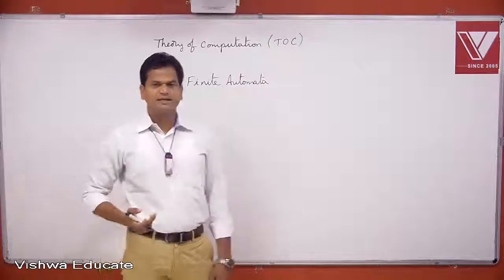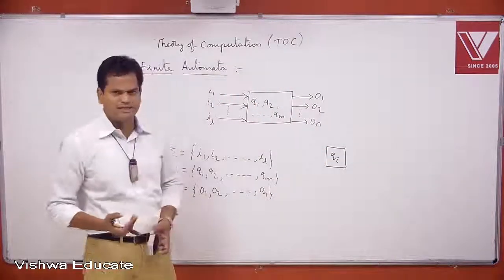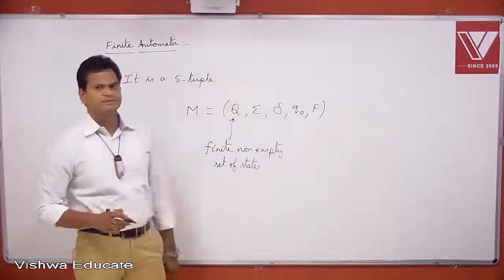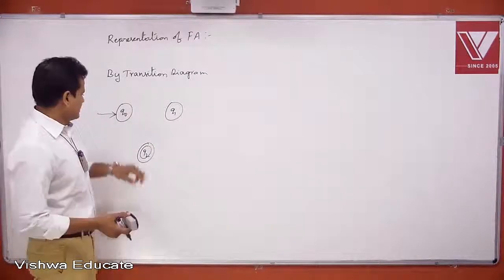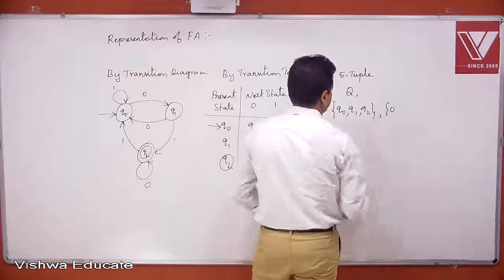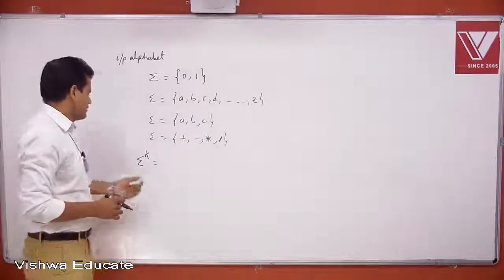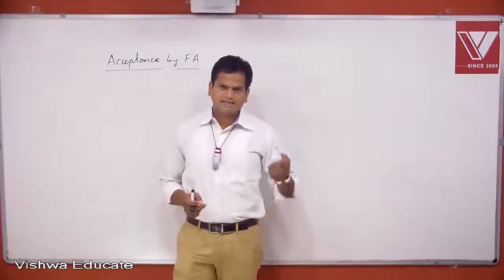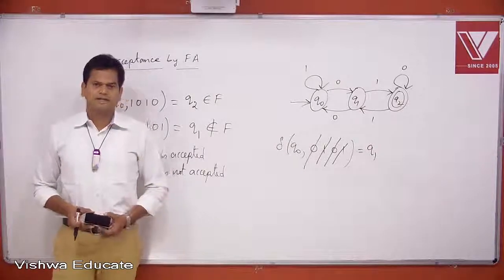Theory of Computation | Introduction to Finite Automata | GATE Prep | GATE 2023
Topic : Introduction to Finite Automata